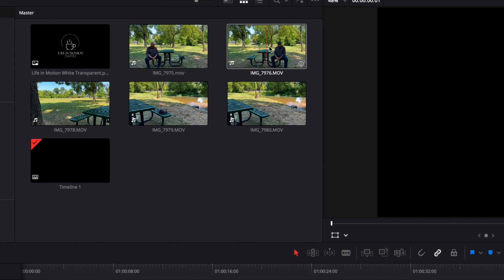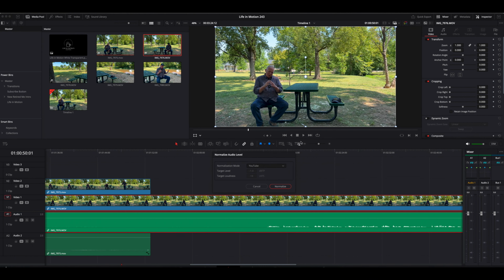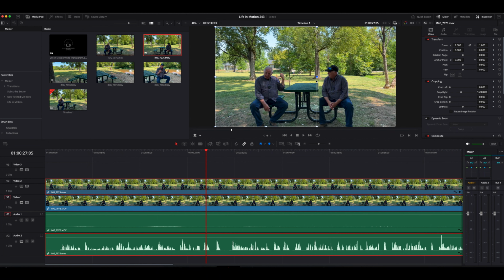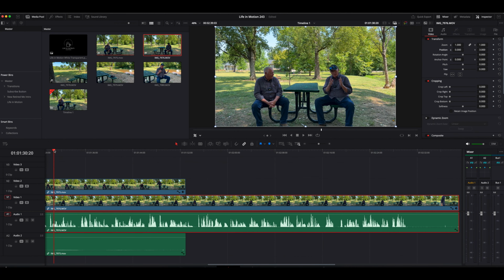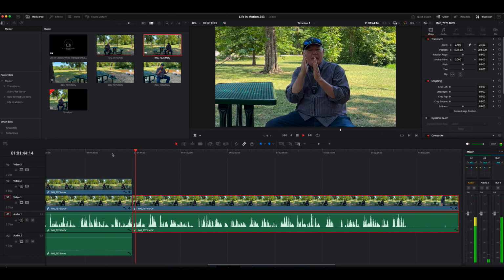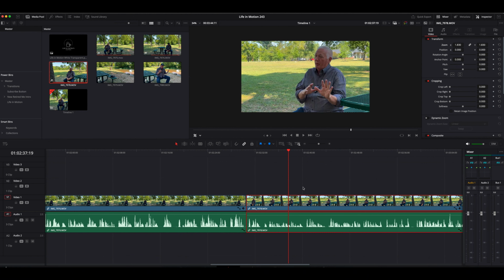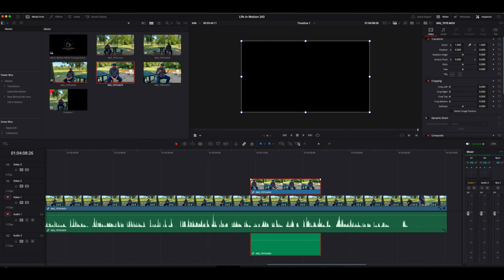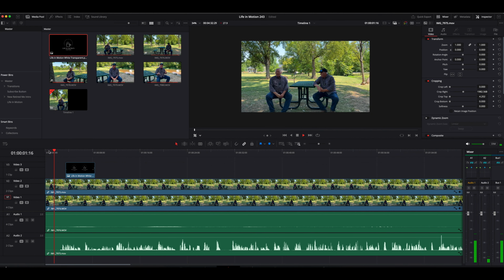Pulling Back The Curtain To See The Wizard of Oz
This is a quick behind-the-scenes video to show you I filmed and edited my split screen interview yesterday. I hope it helps.

The videos on this channel are experimental in nature and filmed entirely on the iPhone 15 Pro Max. They should be used as tutorials of sorts to demonstrate how to make various types of videos for YouTube.